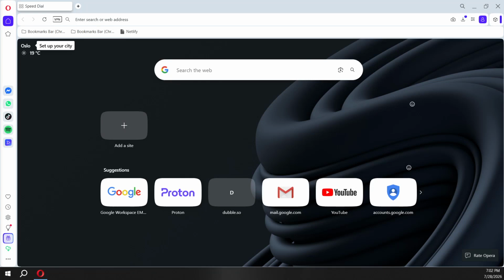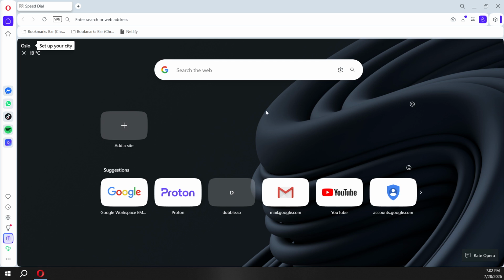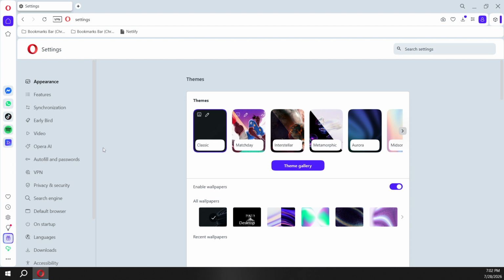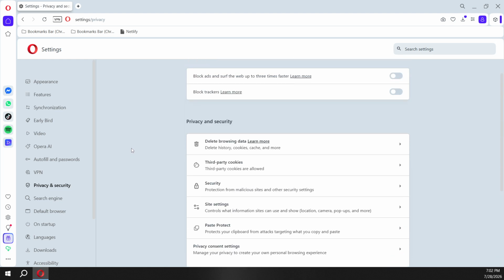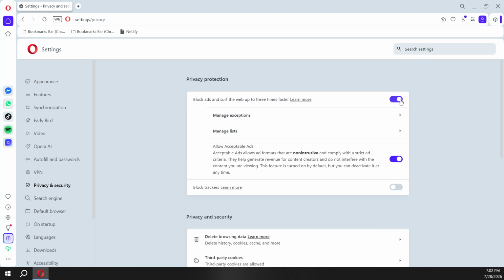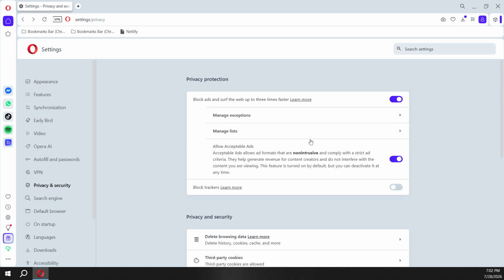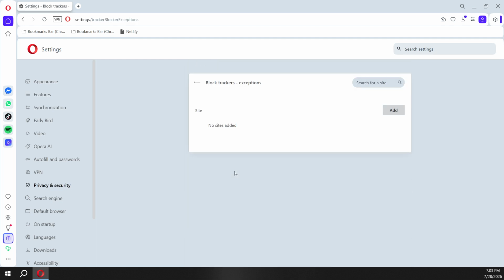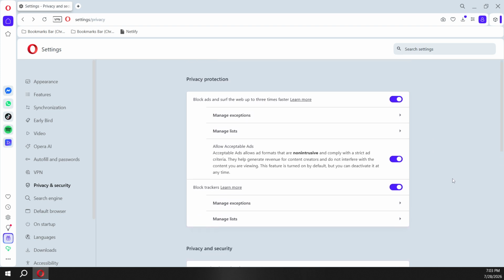How To Stop Popup Ads On Opera Browser [2026 Guide]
How To Stop Popup Ads On Opera Browser